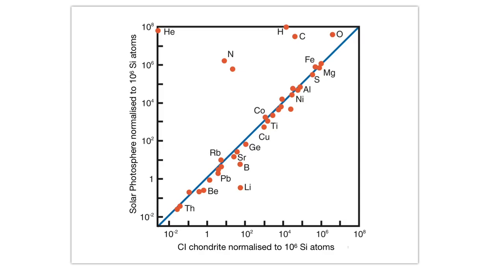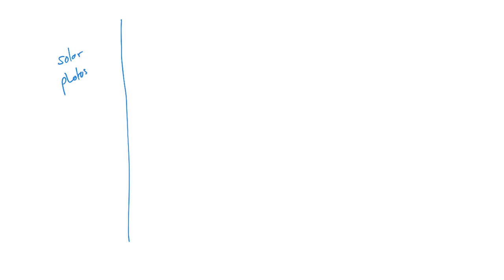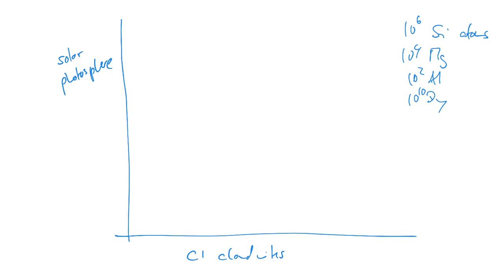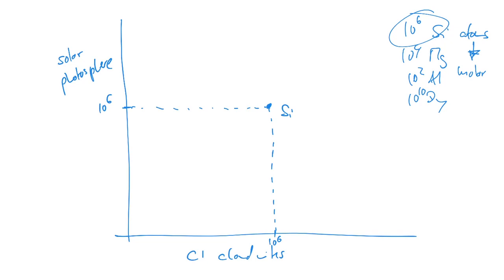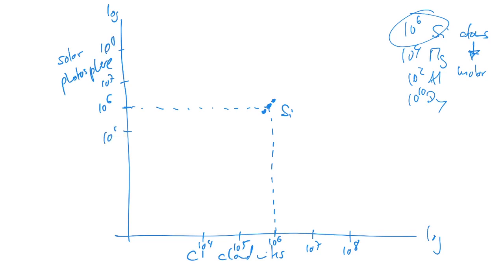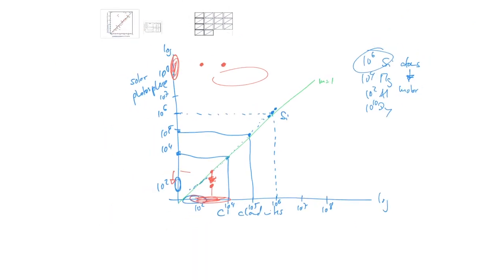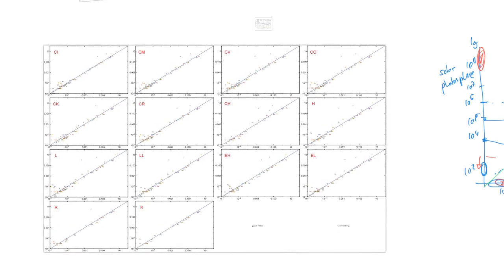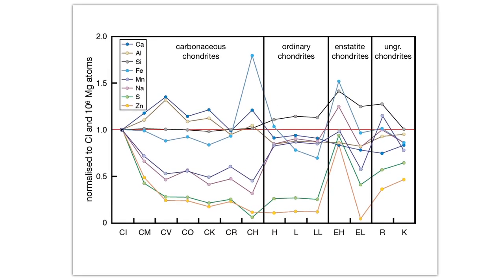The fundamental Element Correlation Solar Photosphere vs CI Chondrites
This most fundamental plot illustrates the pivotal importance of meteoritics. Meteorites, and in particular CI chondrites have essentially the same composition than the Sun, except for the He, He and a number of volatile elements. The Sun concentrates more than 99.9% of the mass of the Solar System and should therefore compositionally be representative of the entire Solar System. As CI chondrites have the same composition as the Sun, so are they compositionally representative of the Solar System. This allows to study the composition of the Solar System in high precision in the laboratory. CI chondrites are therefore also the standard reference for studying geochemical processes.